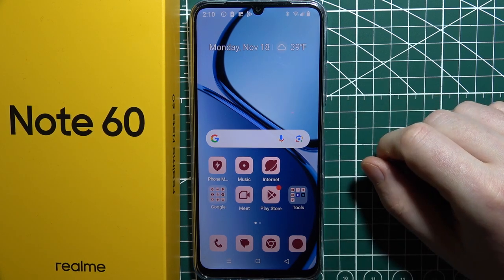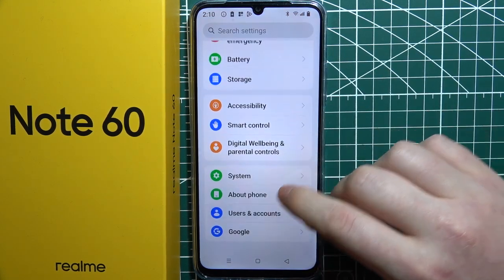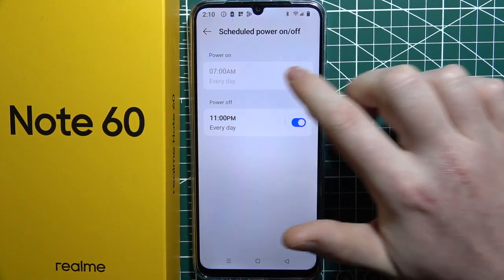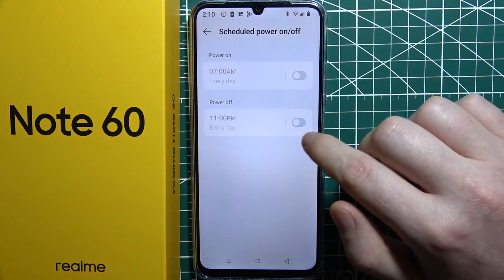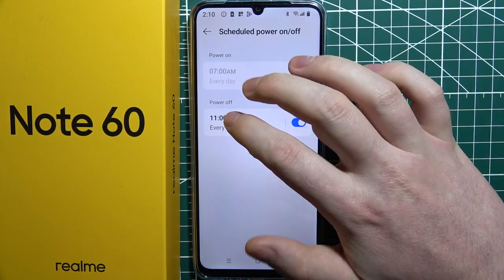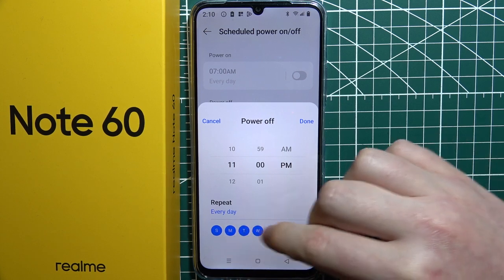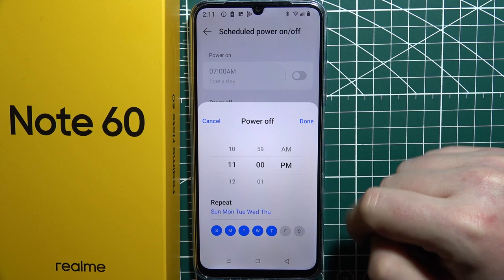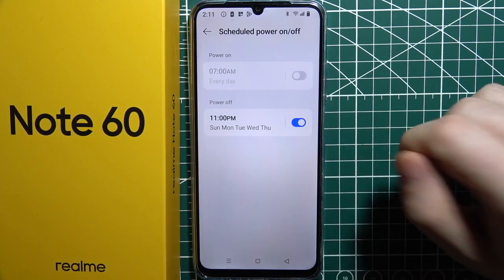Realme Note 60: How to Disable Scheduled Power Off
Disabling the scheduled power-off feature on the Realme Note 60 ensures your device remains operational without automatic shutdown interruptions. The Realme Note 60 allows users to manage this setting effortlessly, offering the flexibility to keep the device active according to their preferences.